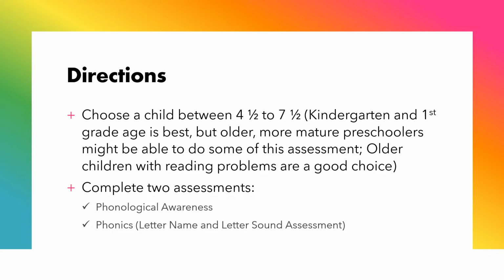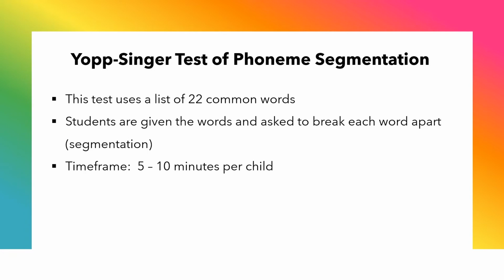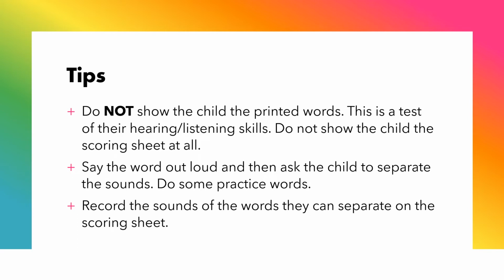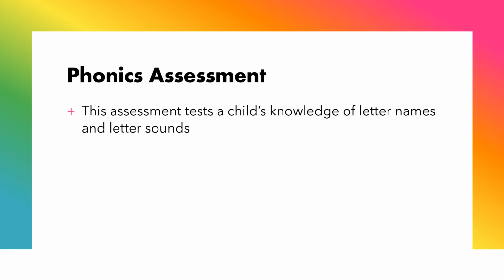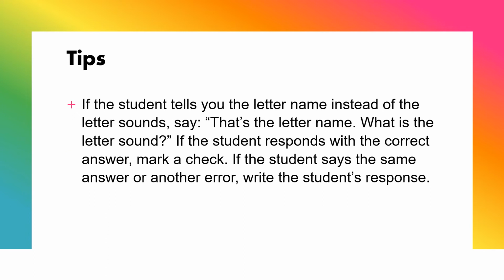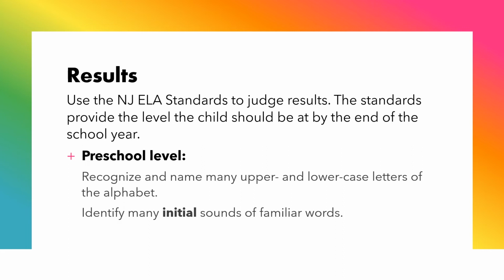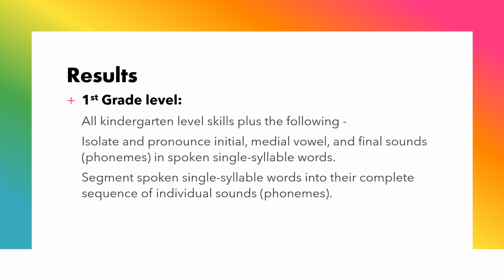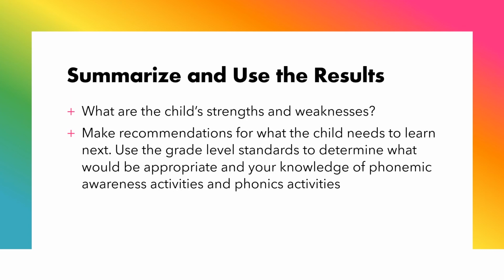Assessing Phonemic Awareness and Phonics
This video explains how to use the Yopp-Singer test of Phonemic Awareness and the Letter Name and Letter Sound assessment in early childhood.